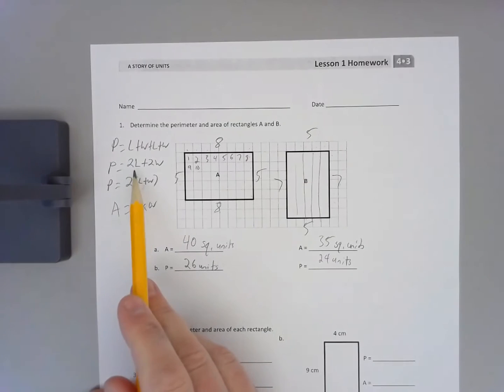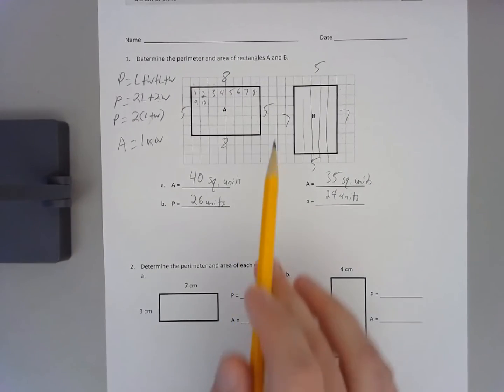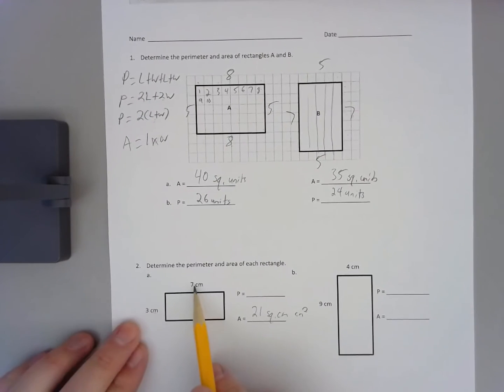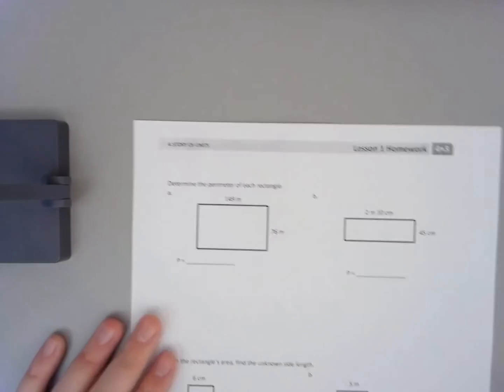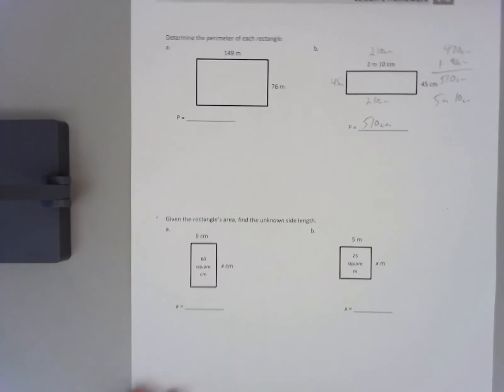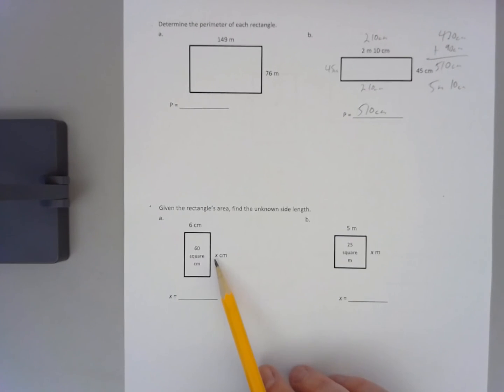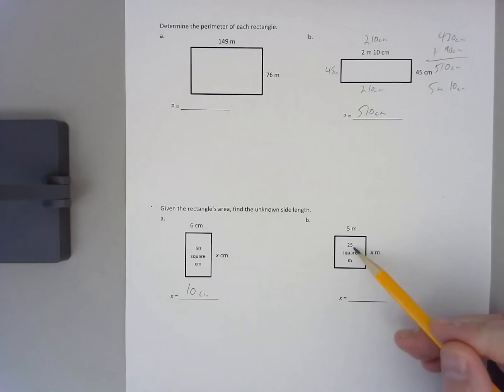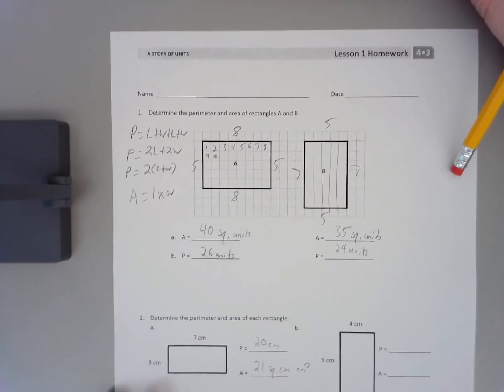Eureka Math Module 3 Lesson 1 Homework